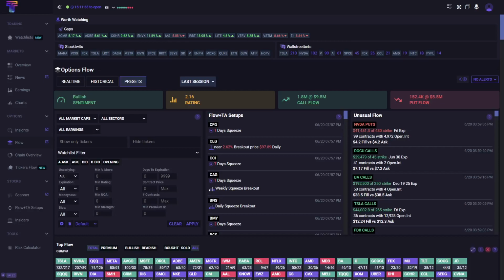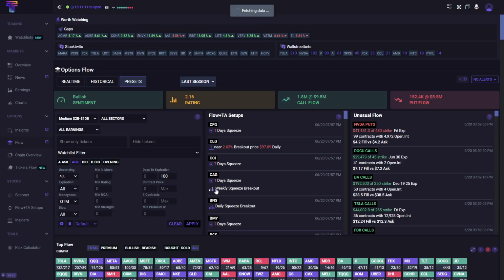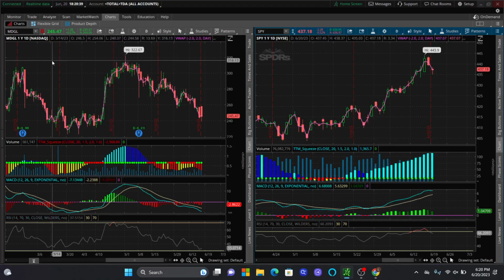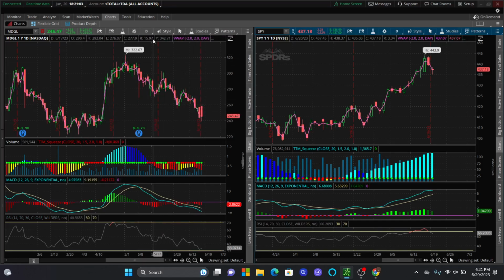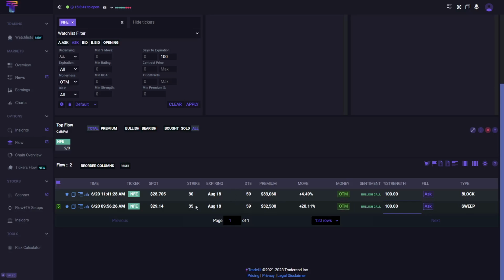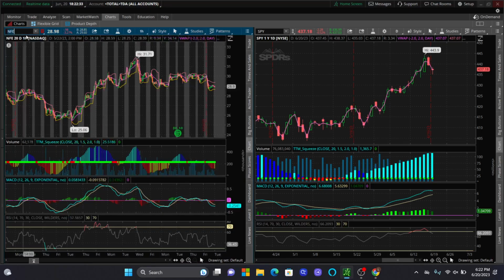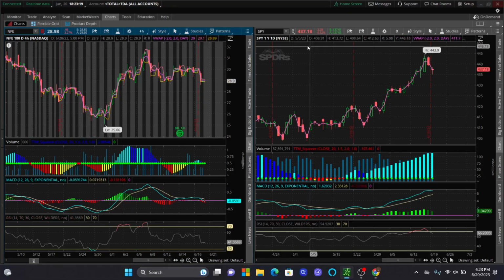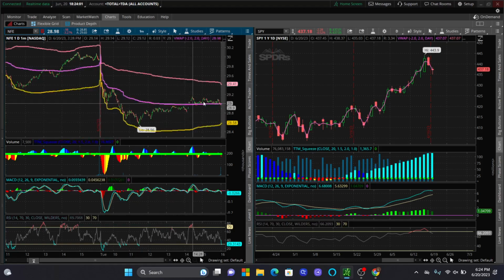The Power of using Option Flow in deciding what stocks or etfs to trade